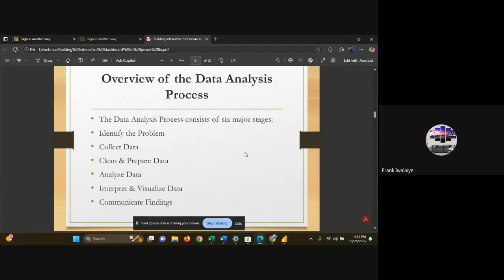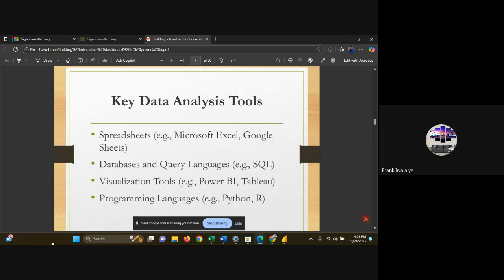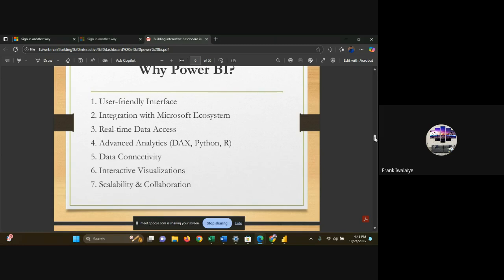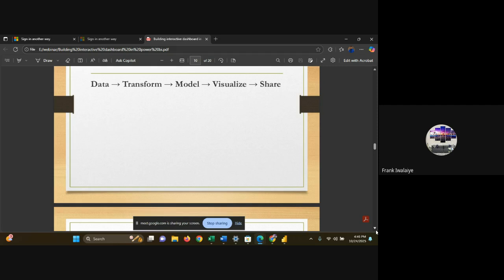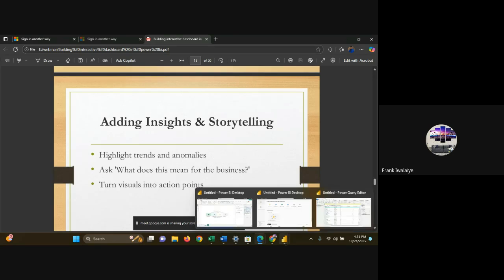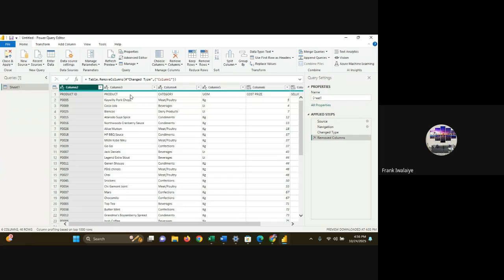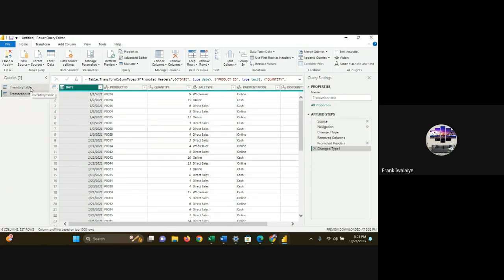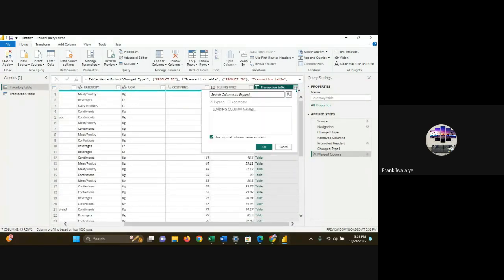Unlock Insights with Power BI Dashboards 2025 10 24 15 54 WAT Recording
This is an interactive session on how to create and optimize Power BI dashboards that turn raw data into actionable insights. Learn best practices for visual design, data modeling, and real-time analytics to empower smarter decision-making.